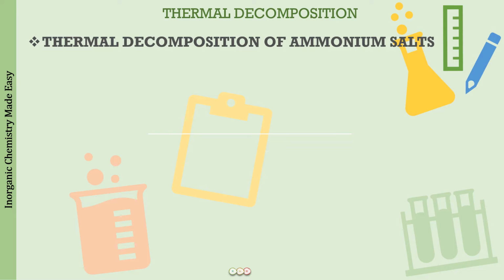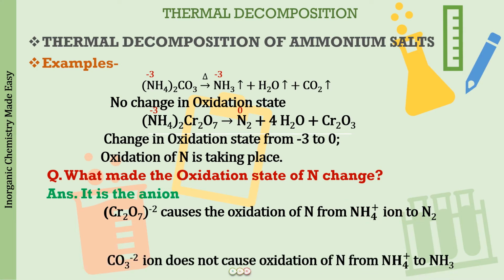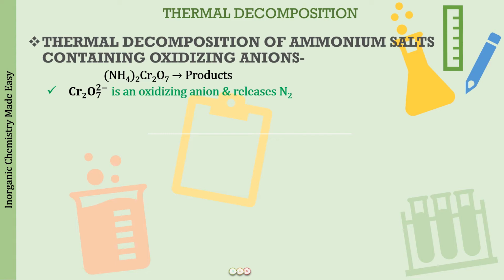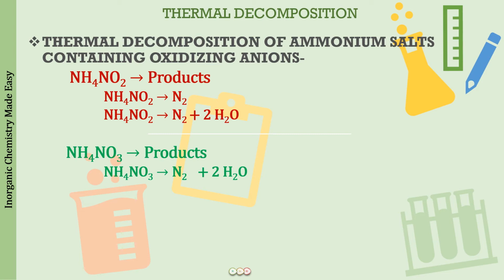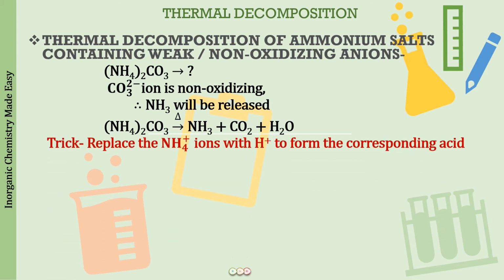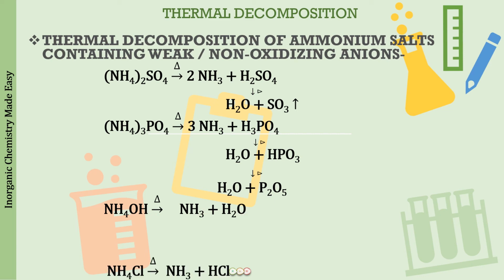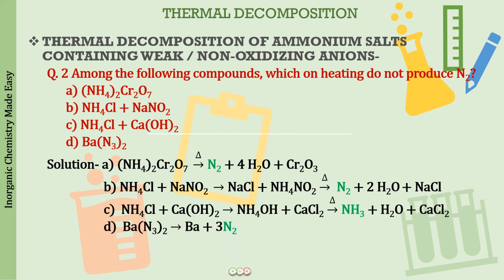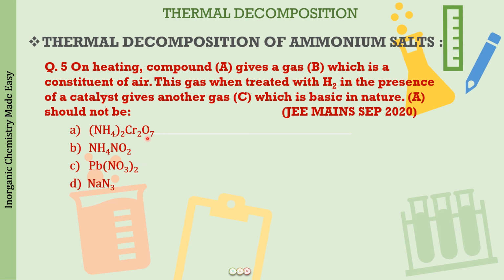THERMAL DECOMPOSITION REACTIONS/HEATING EFFECT ON AMMONIUM SALTS/TRICKS TO LEARN INORGANIC CHEMISTRY